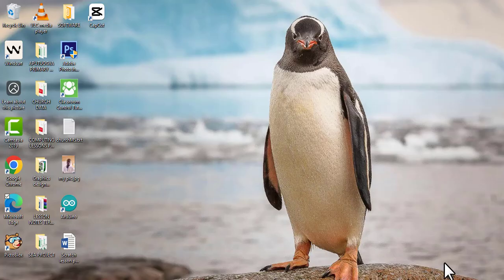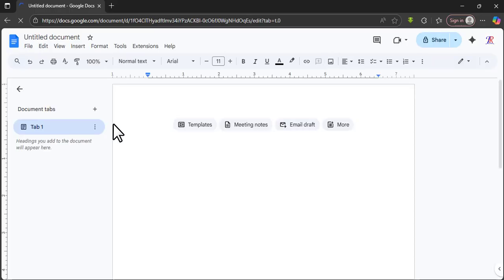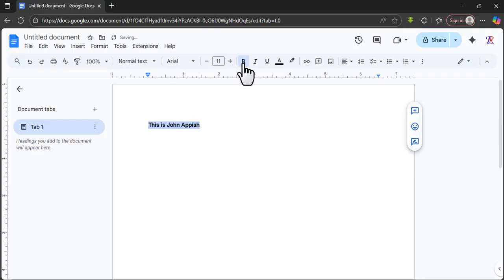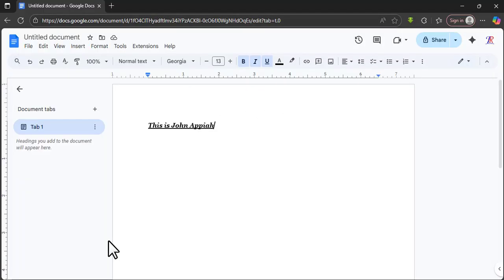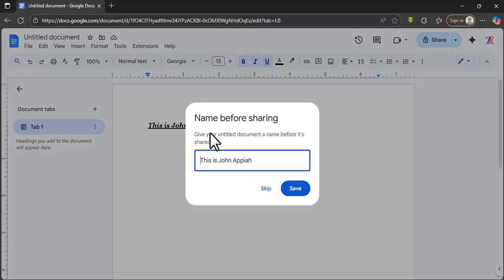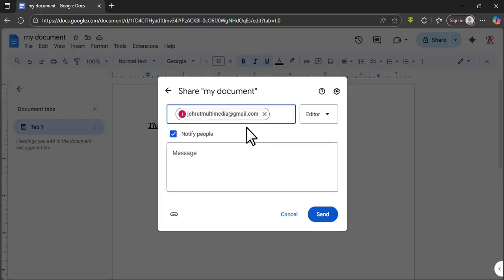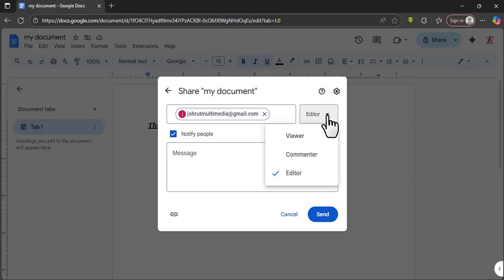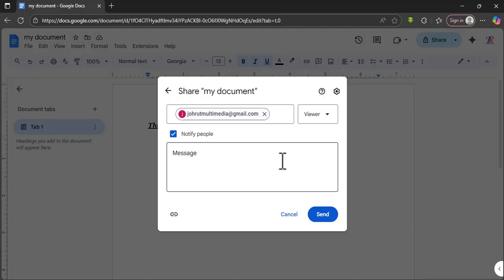How to Use Google Docs to Share Documents Online | Step-by-Step Tutorial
Want to know how to share your documents online quickly and easily? In this tutorial, I’ll show you step by step how to use Google Docs to share documents online with anyone, anywhere. Whether you’re collaborating on a school project, sharing files with your team, or sending important documents, Google Docs makes it simple and free.

By the end of this video, you’ll learn:
✅ How to share a Google Docs file with others
✅ How to set permissions (view, comment, edit)
✅ How to generate a shareable link
✅ How to stop sharing when needed